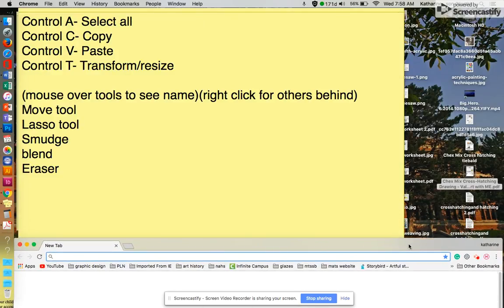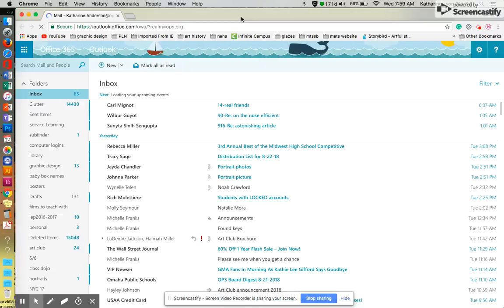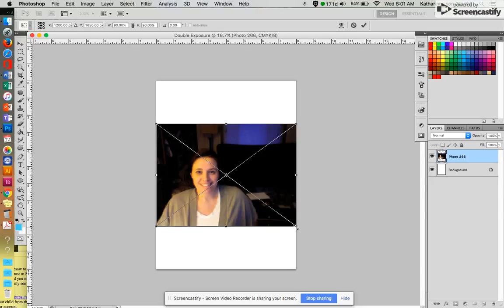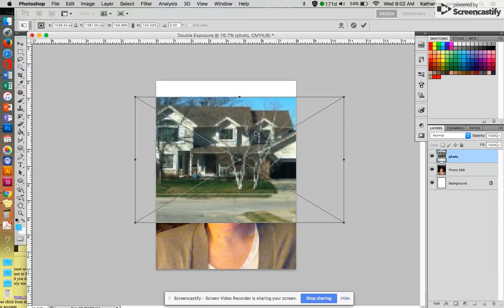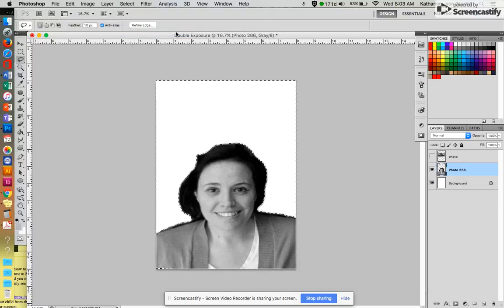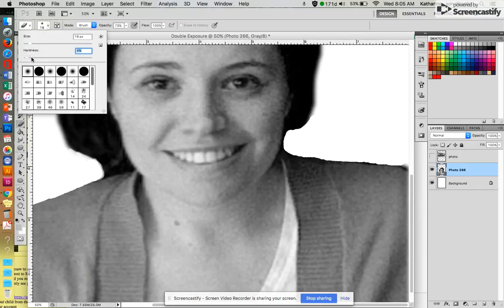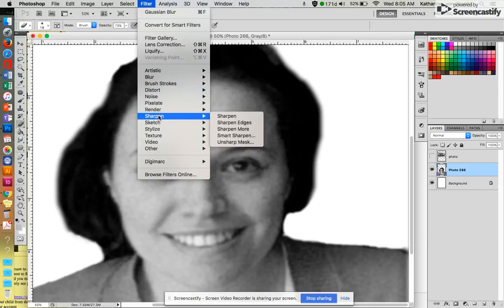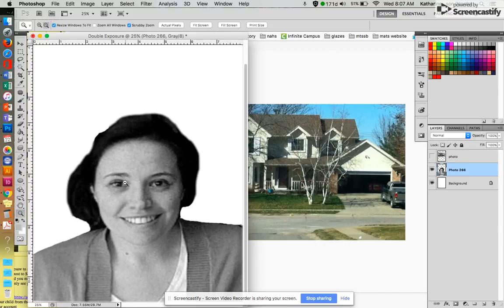Aug 22, 2018 8:08 AM